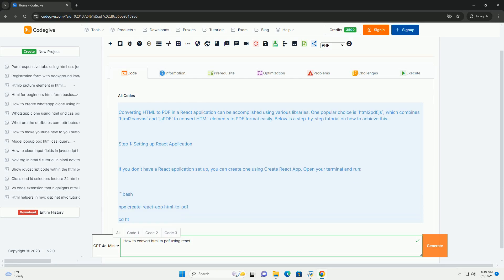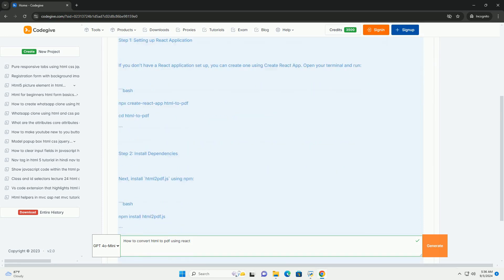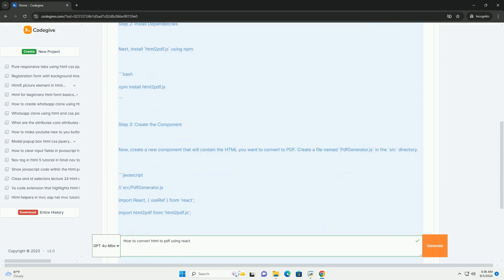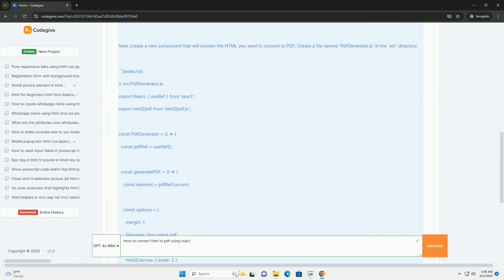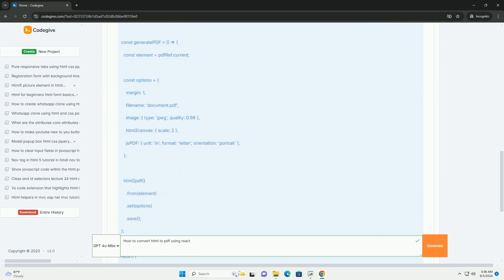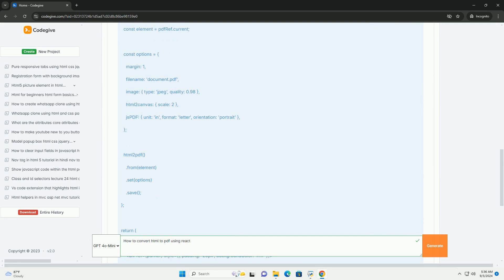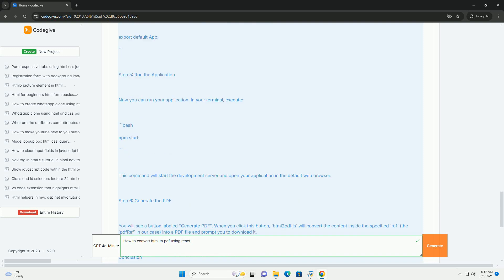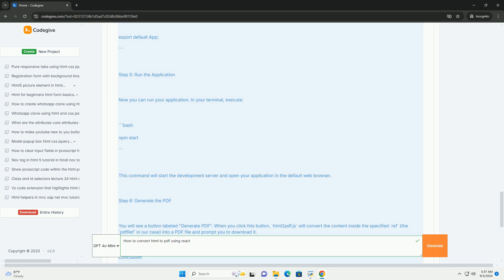How to convert html to pdf using react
to convert html to pdf in a react application, you can utilize libraries such as `html2pdf.js` or `jspdf`. these libraries enable the generation of pdf documents directly from html content rendered in your react components.

the process typically involves capturing the html element that you want to convert into a pdf. you can achieve this by referencing the element using a ref or querying the dom. once you have the html content, you initiate the conversion process with the chosen library, which handles the rendering and formatting of the pdf.

additionally, you may need to customize options such as page size, orientation, and margins to ensure the output meets your requirements. after the conversion, the pdf can be automatically downloaded or opened in a new browser tab. this approach allows for a seamless user experience while generating printable documents from web applications.

python convert string to number
python html
python html2text